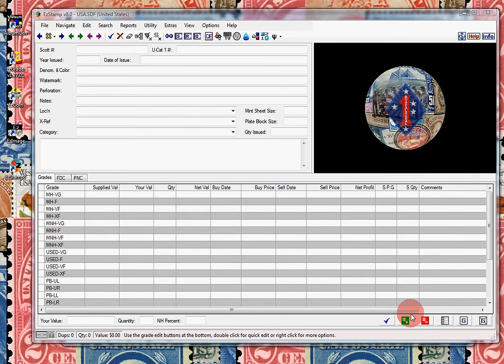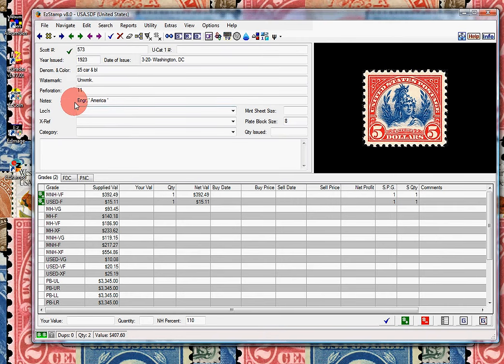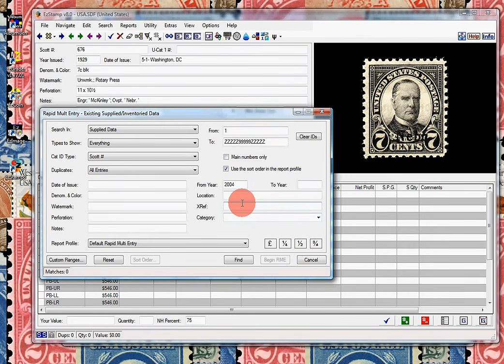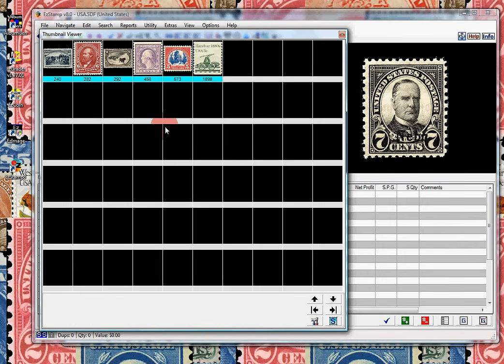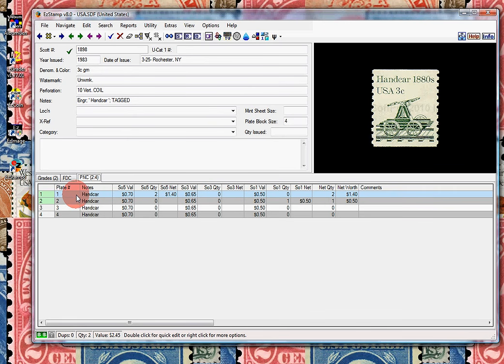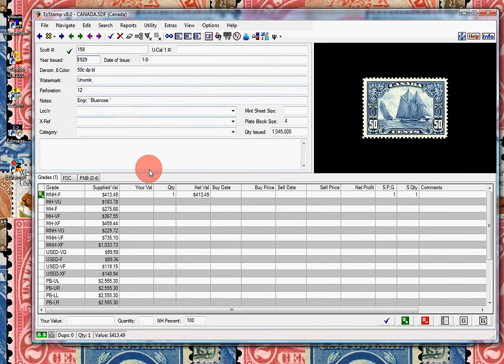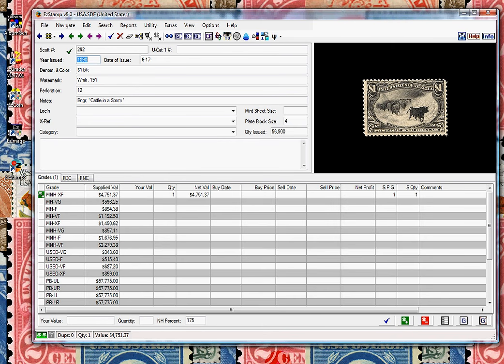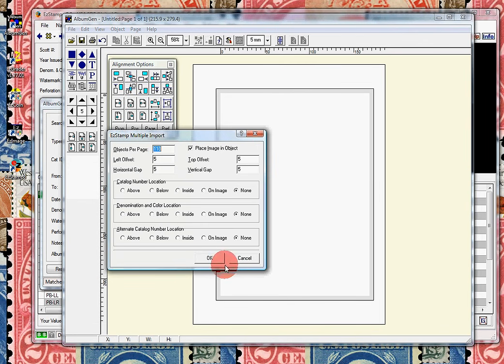EzStamp: Stamp Inventory Software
Stamp Collecting Software: Use EzStamp to inventory, value & manage your stamp collection of Mint & Used singles, Plate Blocks, First Day Covers, Plate Number Coils, Mint Sheets and more. Over 605 countries available ( USA, UN, Canada, Great Britain, Australia, Israel, Russia & many, many more.
Powerful search tools built in so you can easily & quickly find the stamps you are looking for.
Comprehensive, complete & accurate databases. Perfect for insurance purposes or for a collection handed down to you
31,890 USA stamp listings & over 21,520 beautiful Color Images.
Organize your stamp collection with EzStamp. Over 951,700 pre-supplied stamp listings+726,250 Color Images & SCOTT Licensed. EzStamp is by far the most COMPREHENSIVE, up to date and easiest to use. Includes current pricing for Mint & Used Singles, FDC's Plate Blocks and PNC's. Create Want Lists, inventory reports. Search by Topic or Key Word. Great for TOPICAL collectors. CD includes USA, USA Revenues, Canal Zone, HAWAII, RYUKYUS, DUCKS CANAL ZONE, Confederate States, Postal Cards, US Revenues & Envelopes & other US Posessions,. Includes US Regular issues plus all Commemoratives, Air Mails, Postage Dues, US Souvenir Pages & other B.O.B..The #1 Best Selling Stamp Software. * Reliable current market values are pre-supplied with all databases so you can accurately value your stamp collection. * Is your stamp collection in Disarray ? EzStamp can organize it for you. * Do you know what you have or don't have?. EzStamp can show you. * Do you know the value of your collection? Do you know how much your collection is really worth? * Tired of wasting time trying to find your stamps? EzStamp can find your stamps quickly and easily. * Need an inventory for Insurance purposes? * With EzStamp, the chore of valuing & inventorying your collection is made easy. Our powerful reports let you view your collection in many ways. Accurate valuations at a glance ! * Let EzStamp help you Organize your collection. * It's easy, accurate, fun & it's fast. * Stamp Collecting Software the way it should be ! * EzStamp is a program no stamp collector should be without. You can use it as a digital catalog as well !
*** We can also import data you have entered from almost any other stamp software. No need to re-enter data

EzStamp has been Officially Licensed to use the industry-standard SCOTT numbering system since 1992.